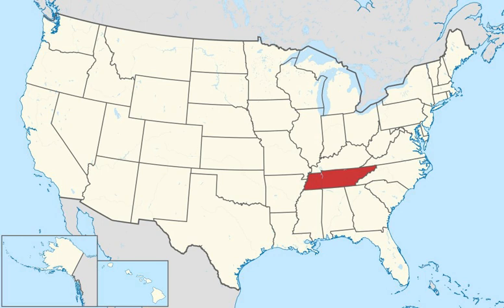United States presidential elections in Tennessee | Wikipedia audio article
This is an audio version of the Wikipedia Article:
United States presidential elections in Tennessee

00:00:27 1 Elections from 1864 to present
00:00:38 2 Election of 1860
00:01:09 3 Elections from 1828 to 1856
00:01:21 4 Election of 1824
00:02:13 5 Elections of from 1796 to 1820
00:02:45 6 Notes

- Socrates

SUMMARY
Following is a table of United States presidential elections in Tennessee, ordered by year. Since its admission to statehood in 1796, Tennessee has participated in every U.S. presidential election except the election of 1864, during the American Civil War. At that time, Tennessee was controlled by the Union and held elections, but electors were not ultimately counted.